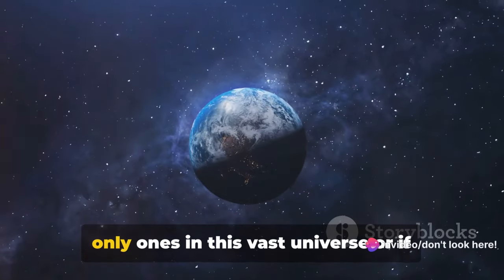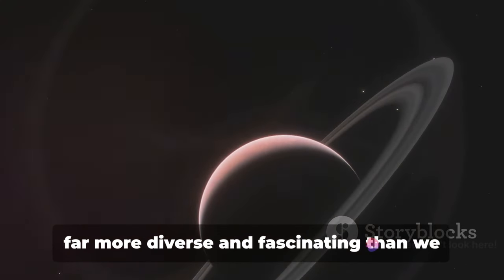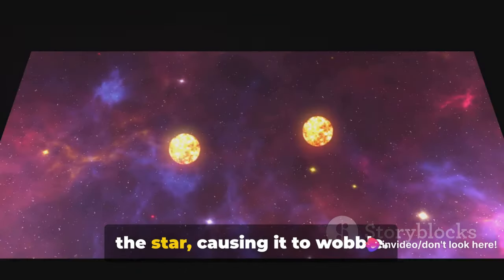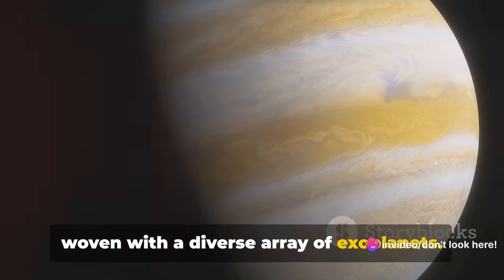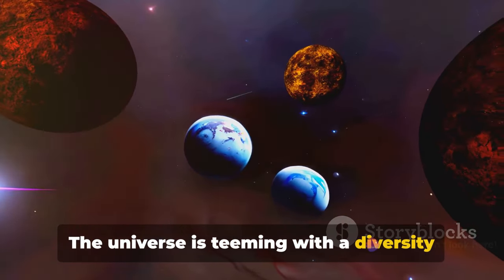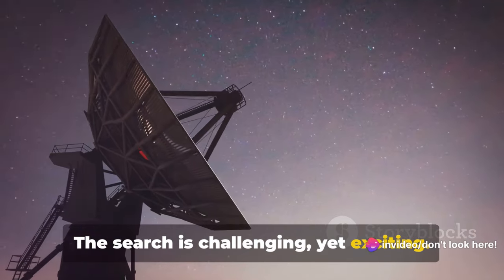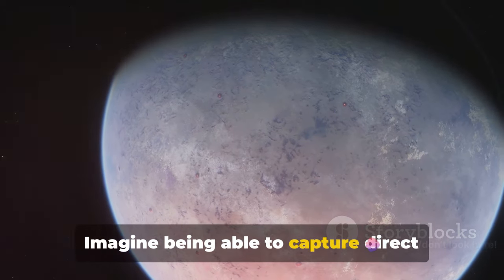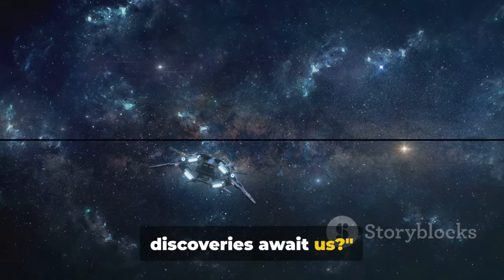Exoplanets Revealed: Journeying Beyond Our Solar System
🌌 Embark on an extraordinary journey beyond the confines of our solar system as we unveil the captivating realm of exoplanets! 🚀✨ In this 5-minute exploration, discover the diverse worlds orbiting distant stars, from scorching hot Jupiters to potentially habitable Earth-like planets. 🌍💫

🔍 Delve into the methods and technologies used by astronomers to detect and characterize exoplanets, unraveling their atmospheric compositions and potential for life. Learn about recent discoveries and the profound implications they hold for our understanding of the cosmos and humanity's place within it. 🌠🔭

👁️‍🗨️ Join us on this cosmic odyssey as we journey to worlds beyond our imagination!

00:00 "The Expanse Beyond Our Solar System"
01:55 "The Diversity of Exoplanets"
02:52 "The Search for Life"
03:56 "The Future of Exoplanet Exploration"